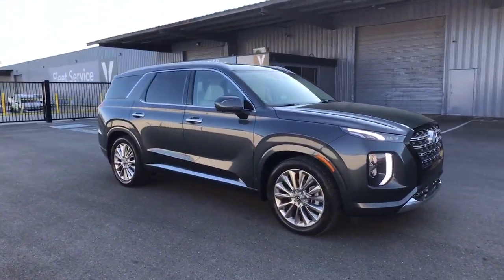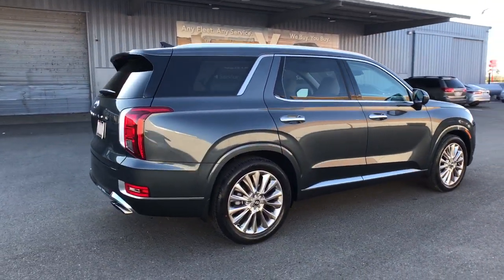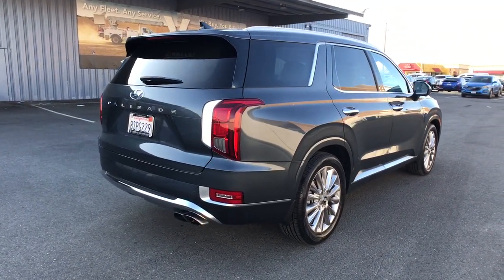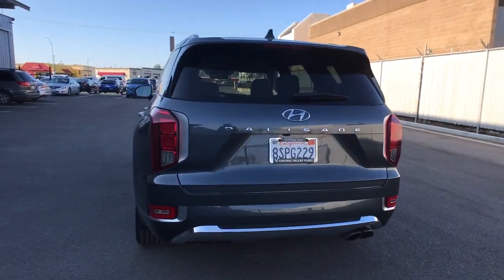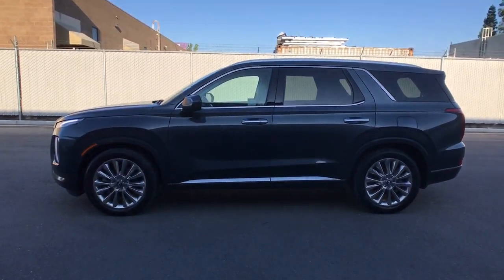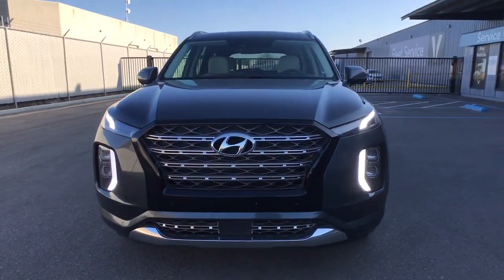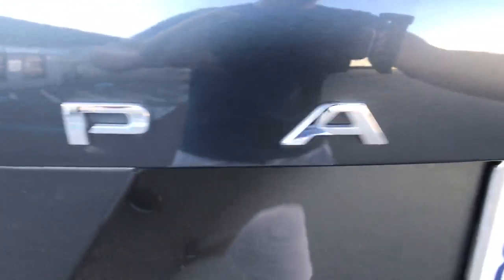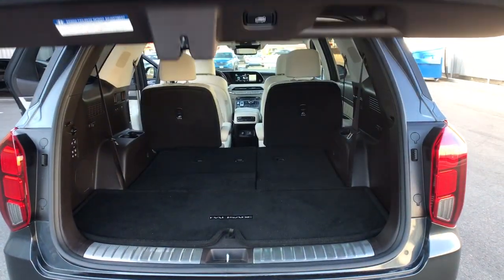2020 Hyundai Palisade Fresno, Clovis, Bakersfield, Modesto, Turlock CA LU146793V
Steel Graphite Used 2020 Hyundai Palisade Limited available in Fresno, California at Mercedes-Benz of Fresno. Servicing the Clovis, Bakersfield, Modesto, Turlock, CA area.

7055 N. Palm Ave

Recent Arrival! Clean CARFAX. CARFAX One-Owner. Steel Graphite Odometer is 5955 miles below market average! Limited 19/26 City/Highway MPG Back up Camera Bluetooth 3rd Row Seat / 7 Passenger / 8 Passenger 3rd row seats: split-bench All-Season Fitted Liners Electronic Stability Control Four wheel independent suspension harman/kardon Speakers Heated & Ventilated Front Bucket Seats Illuminated entry Mudguards Navigation System Option Group 01 Power moonroof Premium Nappa Leather Seat Trim Radio data system Reclining 3rd row seat Ventilated rear seats Wheels: 20 x 7.5J 14-Spoke Premium Finish Alloy Winter Weather Package. FWD 8-Speed Automatic with SHIFTRONIC V6brbrbrAwards:br  * 2020 KBB.com 10 Best SUVs Worth Waiting For   * 2020 KBB.com 10 Favorite New-for-2020 Cars